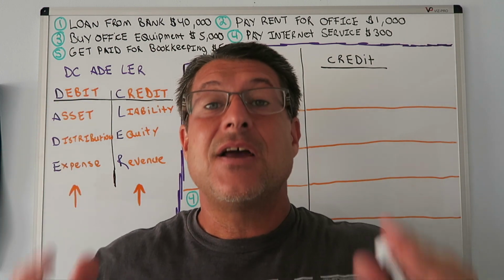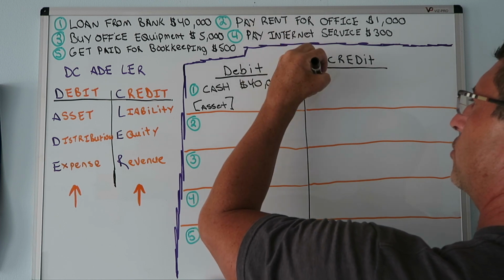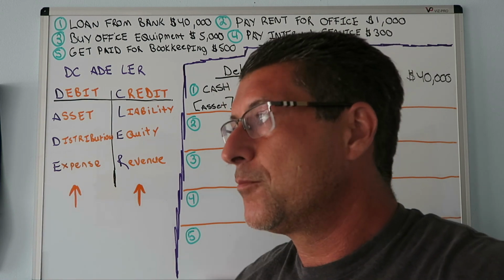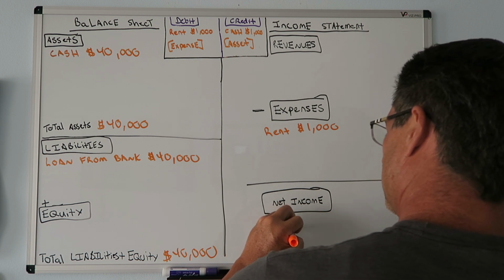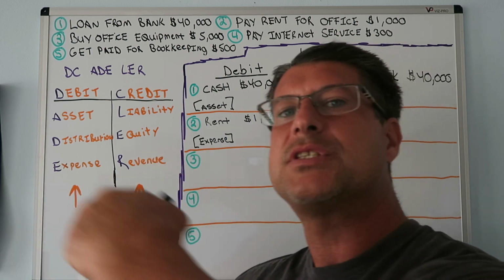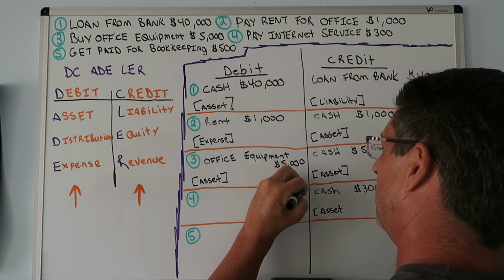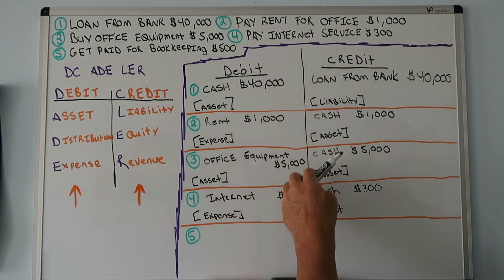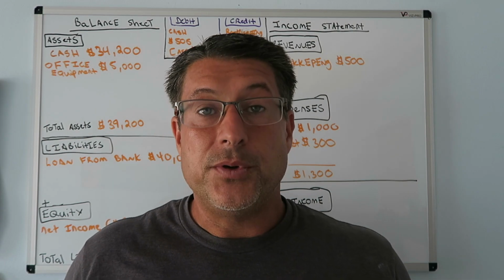ACCOUNTING BASICS, how to make Journal Entries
In this video I go over the accounting basics of how to make Journal Entries out of transactions that would happen in a business.  I analyze the Debits & Credits and While making a Journal Entry i tell which category in the chart of accounts the transaction would fall under. Either an Asset, Expense, Liability, Equity, or a Revenue.  Then after every Journal Entry I analyze the effects on the Balance Sheet & Income Statement.

1)  Loan From Bank $40,000
2)   Pay Rent for Office $1,000
3)  Buy Office Equipment $5,000
4)  Pay Internet Services $300
5)  Get Paid For Bookkeeping $500

            MY method of mapping whether the accounts are to be Debited or Credited have helped thousands of people. I know it can help you.  What is the BEST? Assets, Draw, Expense, Liability, Equity, Revenue    I give my thought on the best way to remember where to place the Assets, Draw, Expenses, Liability, Equity & Revenue. I hope you enjoy the video. I got a good response from my last Accounting for Beginner video i just did, which was review of everything Accounting in 5 minutes. So this video is a nice easy fast 5 minute video about the Balance Sheet, which is Assets = Liabilities + Equity. I tried to go back and give a little refresher course with DC ADE LER and how good could i explain the Basics of Accounting in 5 Minutes. The easiest way to keeps debits and credits, and Assets = Liabilities + Equity ( Accounting Equation) straight. This is how i passed the CPA Exam to become a licensed CPA in the State of Florida.  You can use the information in the video on your first day of Accounting class all the way tho being a CPA.  Debits, Credits, Assets, Draw, Expenses, Liabilities, Equity, Revenue.  This video has a very basic example and can be used in the most advanced situations.   Learn Debits and Credits and the basic accounting equation which is assets = liabilities + equity.  This will also help with the income statement which is Revenues - Expenses.  I hope you enjoy the video. In this video i go over journal entries. Get your tips here in this accounting for beginners video. There is also information on the balance sheet here in this video.  I also go over Accounts Receivable, Accounts Payable, Depreciation, Accumulated Depreciation, Putting Assets on the books, Fifo and Lifo Inventory Valuation,  and so much more in this series for beginners.

Accounting For Beginners #1 Debits and Credits / Assets = Liabilities + Equity

Accounting For Beginners #2 Basics / Accounting Equation

Accounting For Beginners #3 Journal Entries / Beginner Tips

Accounting For Beginners #4 Income Statement / Revenue - Expenses

Accounting For Beginners #5 The Balance Sheet / Basic Tutorial

Accounting For Beginners #6 Putting an Asset on the Balance Sheet

Accounting For Beginners #7 Depreciating an Asset / Basics

Accounting For Beginners #8 Depreciation Expense / Basics

Accounting For Beginners #9 Accounts Receivable / Basics

Accounting For Beginners #10 Accounts Payable / Basics

Accounting For Beginners #11 Fifo and Lifo Inventory / Basics

Accounting For Beginners #12 1 Journal Entry With 2 Assets / Basics

Accounting For Beginners #13 Accounting Study Guide / Template

Accounting For Beginners #14 Journal Entry with Cash / Expense

Accounting For Beginners #15 Journal Entry With Cash / Revenue

Accounting For Beginners #16 Debits & Credits / Negative Asset

Accounting For Beginners #17 T-Accounts / Debits and Credits / Accounting 101

Accounting For Beginners #18 What is a Draw? / Withdraw / Distribution / Dividend / Equity

Accounting for Beginners #19 Don't Abbreviate / Accounting 101 / Basics

Accounting For Beginners #20 Chart of Accounts / Assets, Liabilities, Equity, Revenues, Expenses

00:00 introduction
01:01 1)  Loan From Bank $40,000
06:50 2)   Pay Rent for Office $1,000
13:03 3)  Buy Office Equipment $5,000
17:53 4)  Pay Internet Services $300
22:20 5)  Get Paid For Bookkeeping $500